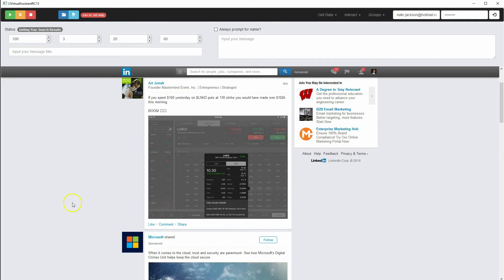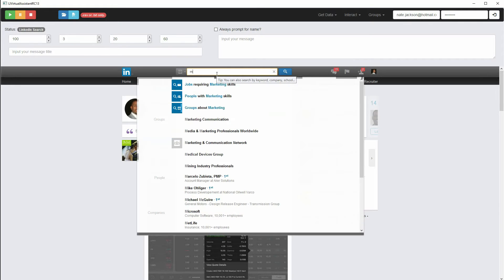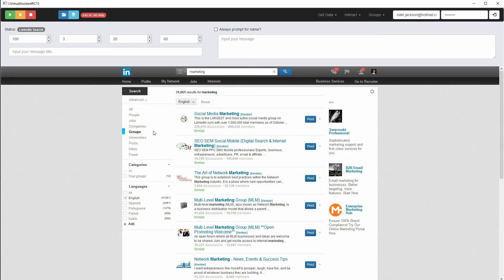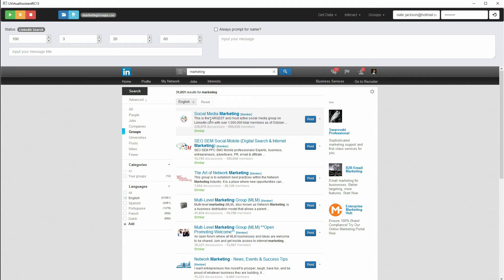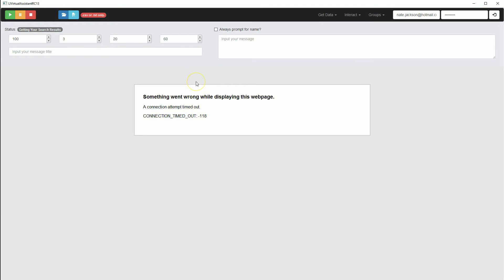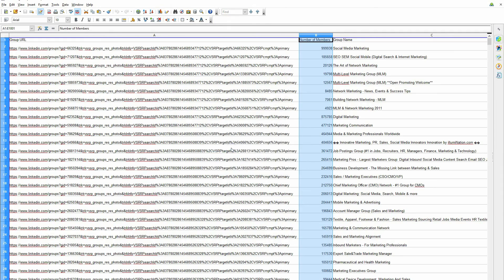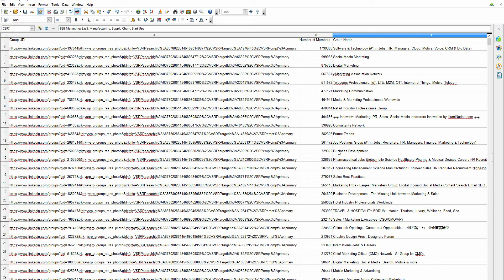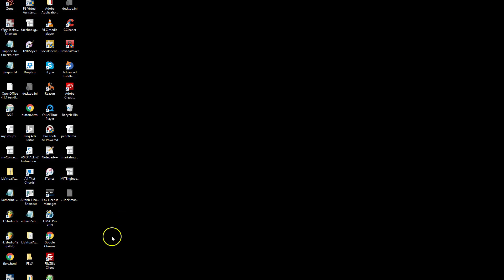LinkedIn Marketing Software - LinkedEngine Search Groups -- LinkedIn Automation Software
The best All-in-One LinkedIn Marketing Software. LinkedIn Automation Tool for automating all of your LinkedIn activities.
This tutorial demonstrates how to search for new LinkedIn groups and use the LinkedEngine automation tool to join them on autopilot.
LinkedIn Marketing
LinkedIn Software
LinkedIn Marketing Software
LinkedIn Automation Software
LinkedIn Automation Tool
LinkedIn Automation
LinkedIn Marketing Tool